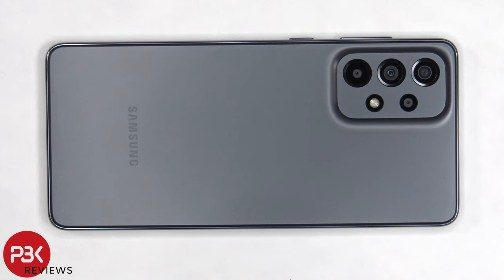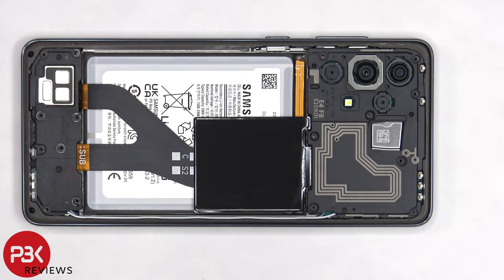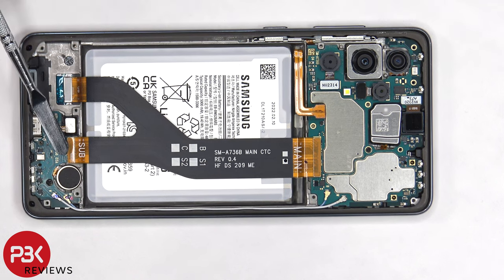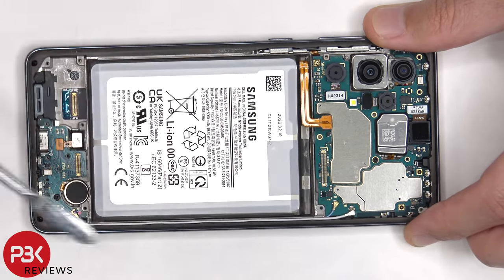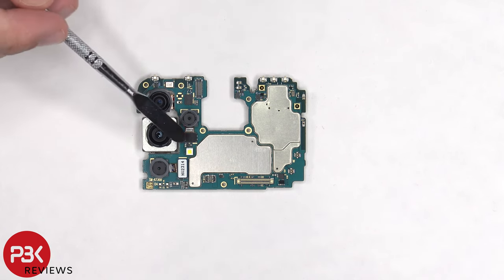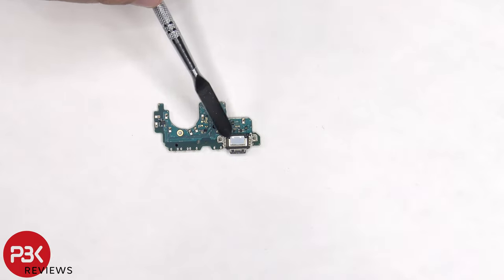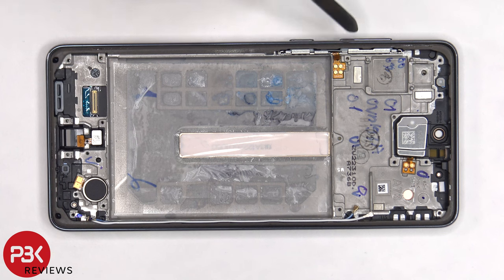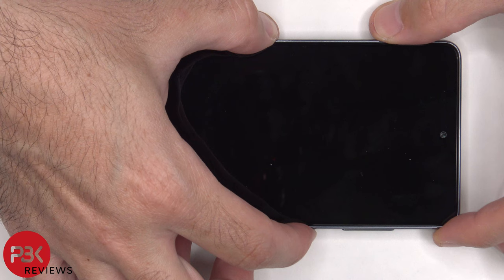Samsung Galaxy A73 5G Disassembly Teardown Repair Video Review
300LSE Adhesive